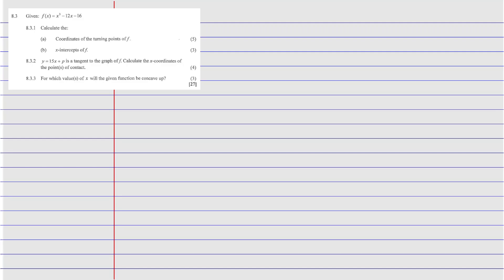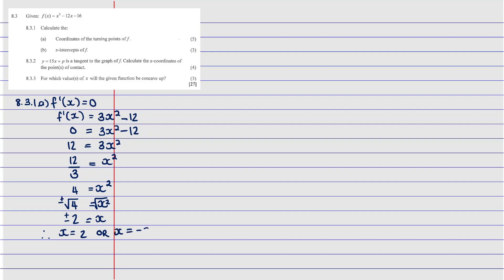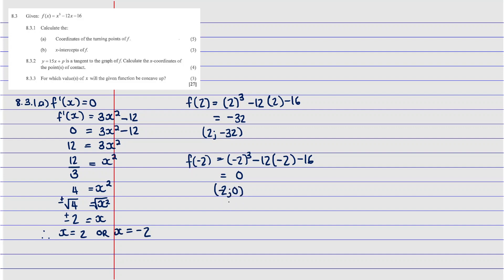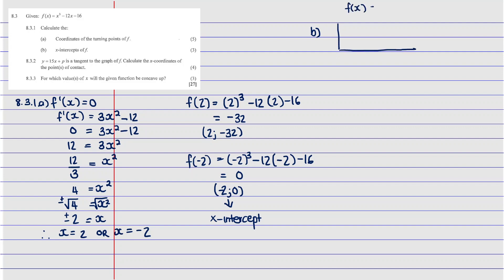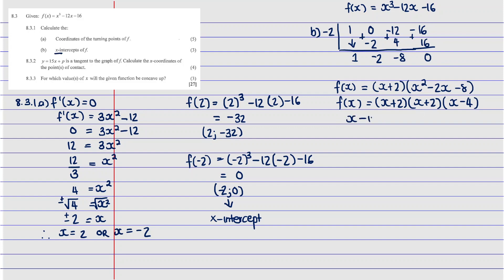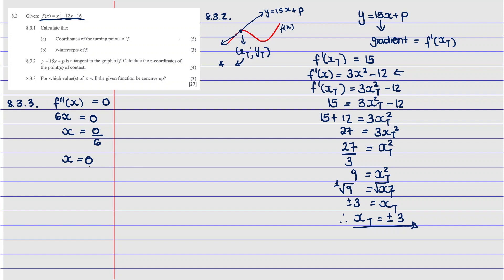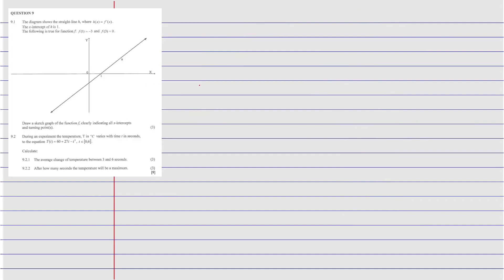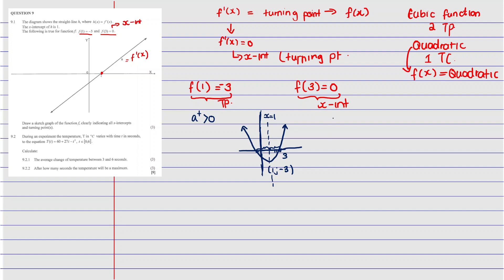Cubic Function| 📚 Trial Exam 2023 Free State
Welcome to Calculus.

Course Structure:

1. Part 1: First Principle, Rules & Equation of Tangent
2. Part 2: Cubic Function
3. Part 3: Application of Calculus

Links:
📋 Take the First Principle, Rules & Equation of Tangent Quiz on Google